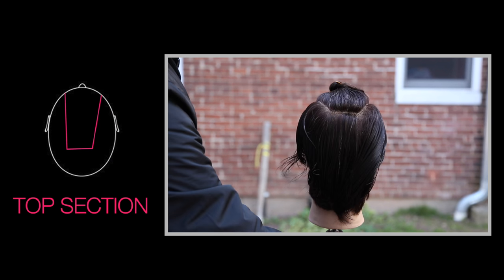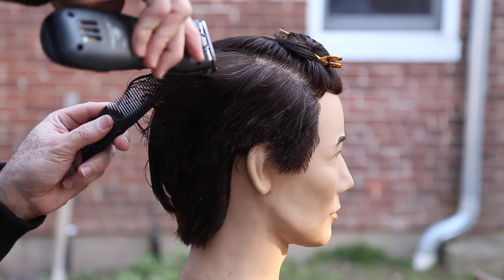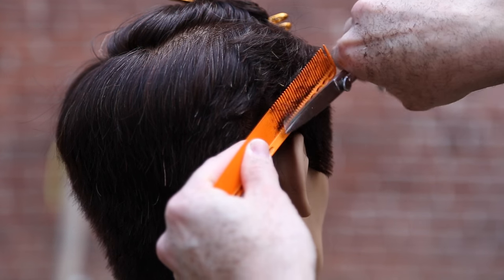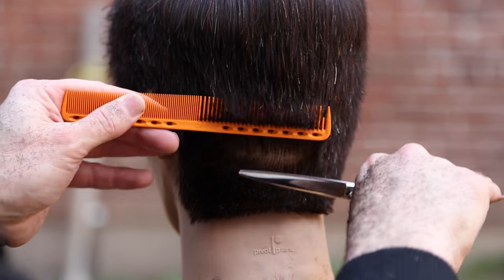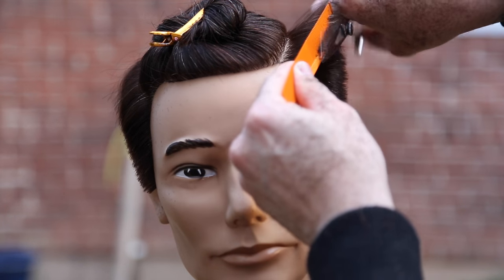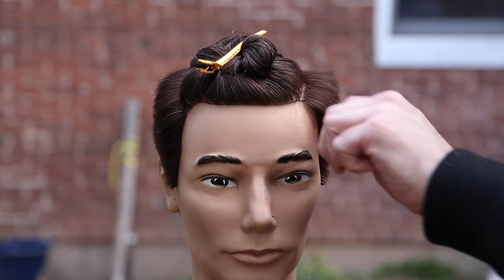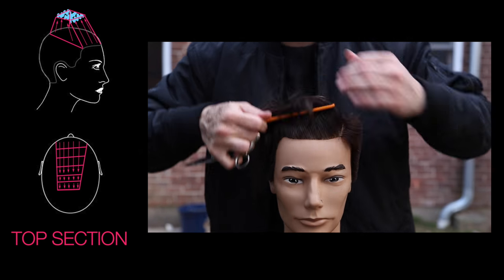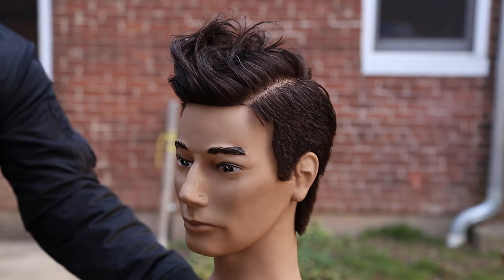THE UNDERCUT MEN'S HAIRCUT TUTORIAL | MATT BECK VLOG #018